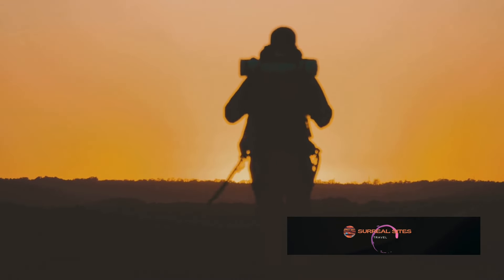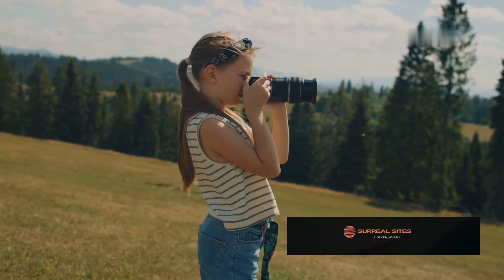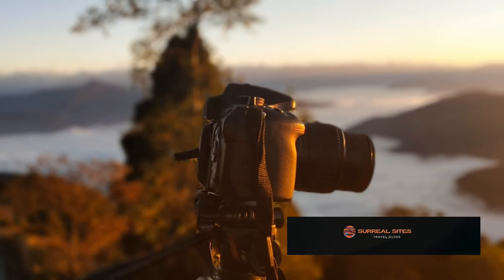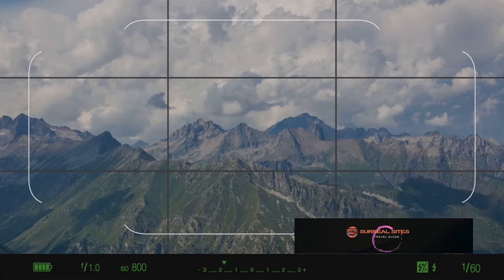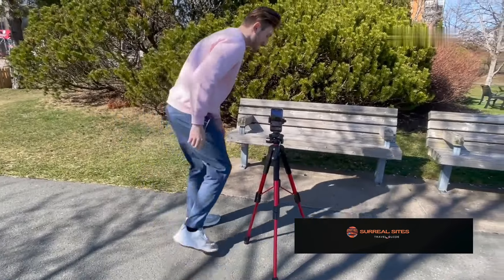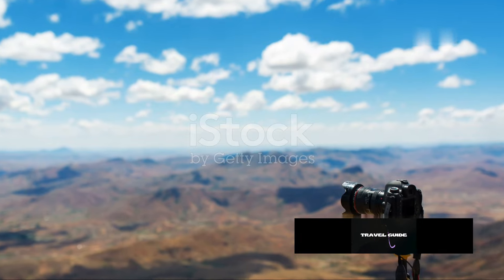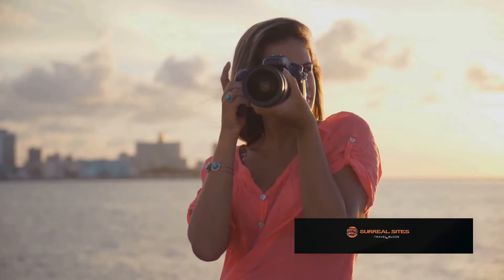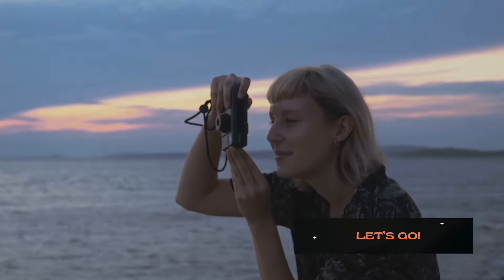Outdoor Photography Tips for Stunning Travel Shots (2024)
Embark on a journey to mastering outdoor travel photography with our comprehensive video guide. Whether you're a beginner or an experienced photographer, this tutorial will enhance your ability to capture breathtaking outdoor scenes, turning your travel adventures into stunning visual stories.

What You'll Learn:
Essential Gear: Discover the essential equipment needed for outdoor photography, including the best cameras, lenses, and accessories for any travel scenario.

Setting Up the Shot: Gain detailed, step-by-step instructions on how to scout locations, set up your equipment, and adjust camera settings for the perfect shot in a variety of outdoor conditions.

Live Demonstrations: Watch real-time demonstrations in picturesque locations as we show you how to adjust exposure, frame your subject, and utilize natural lighting to your advantage.

Advanced Tips and Techniques: Learn professional tips on utilizing natural light, composing with leading lines, and capturing the magic of the golden hour to dramatically enhance the mood and quality of your photographs.

Troubleshooting Common Problems: Tackle common outdoor photography challenges like overexposure, blurry images, and focusing issues with practical, easy-to-implement solutions.

Inspiring Conclusion: Recap the key techniques covered and see a showcase of beautiful travel photographs that demonstrate the power of effective outdoor photography.